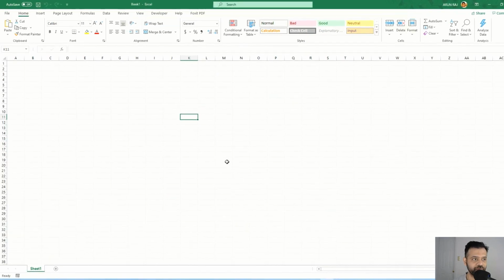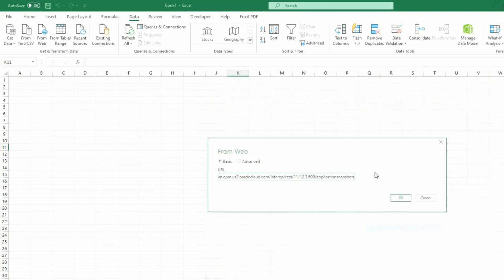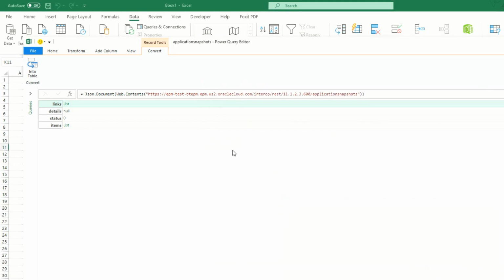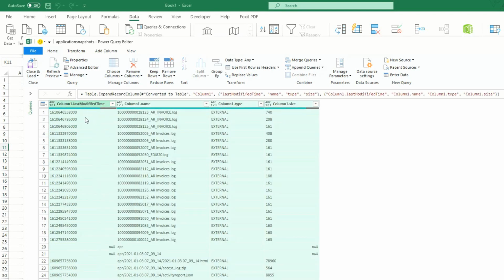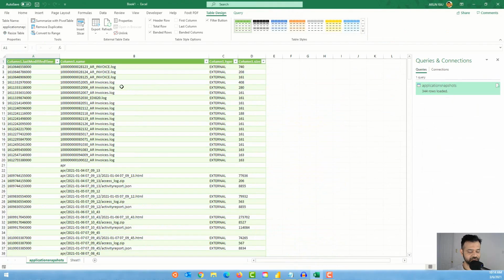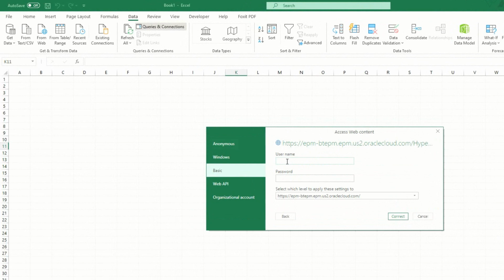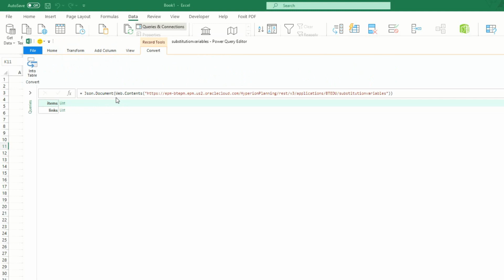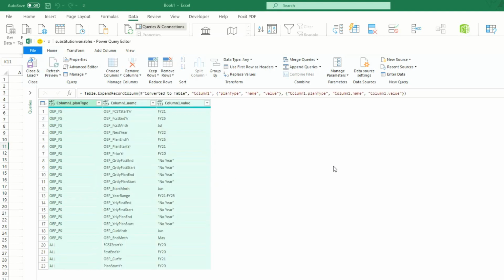Invoke Oracle EPM REST API from Microsoft Excel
Quick video to show how to use Microsoft Excel to invoke EPM REST APIs. I have tried it with "listFiles" REST API and "Get All Substitution Variables" REST API. Let me know if you have questions. You can also use the same approach in Power BI. Thanks for checking out.